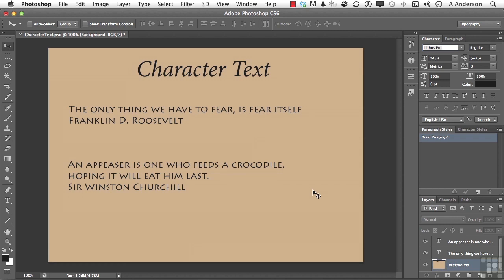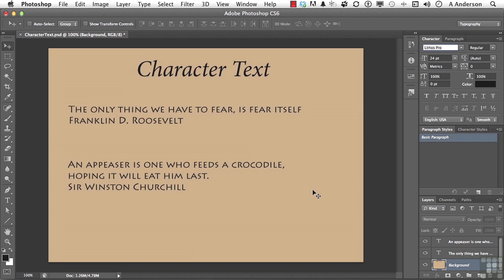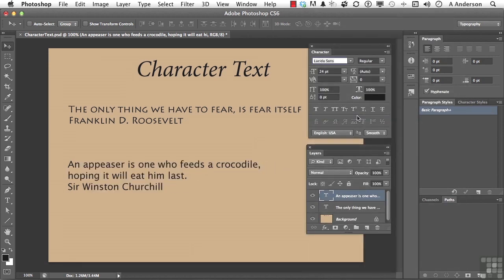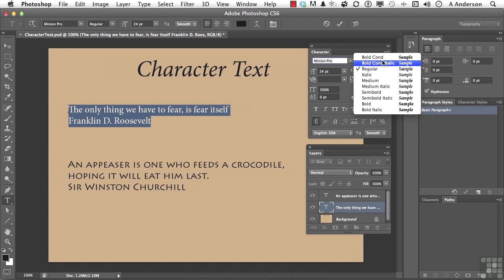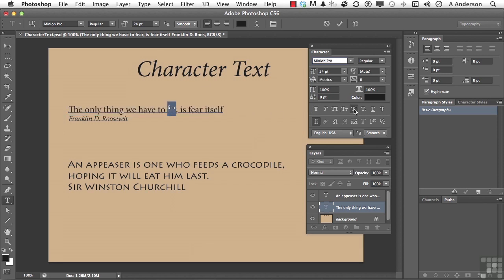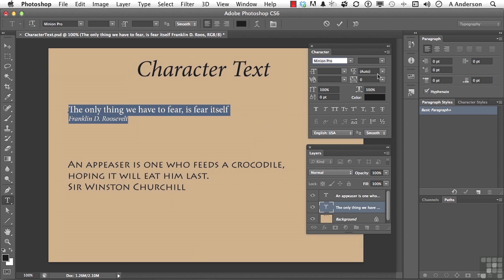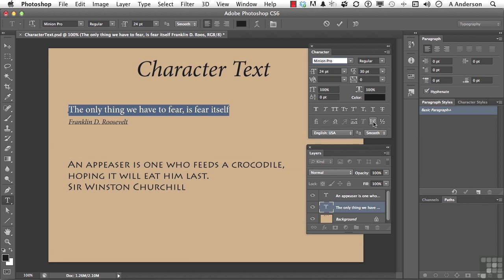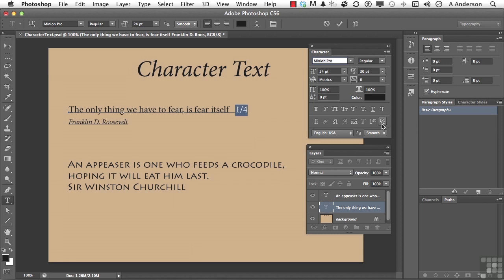21 03 Working With Character Formatting